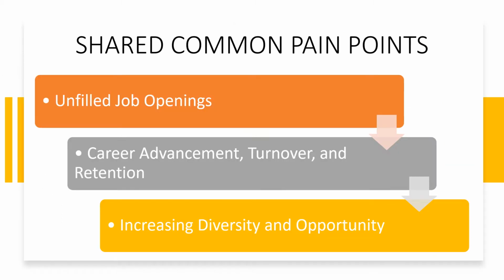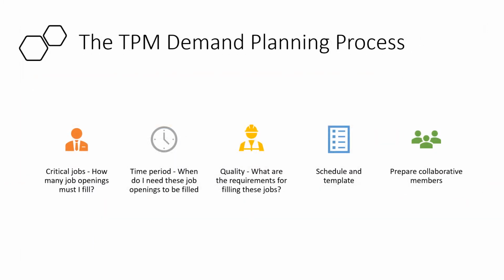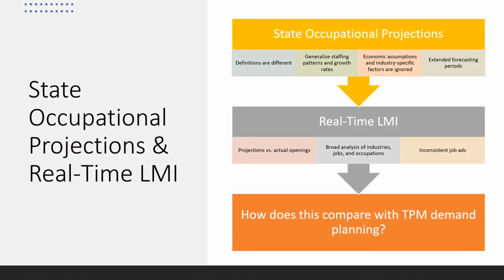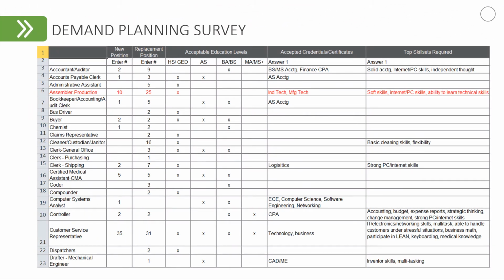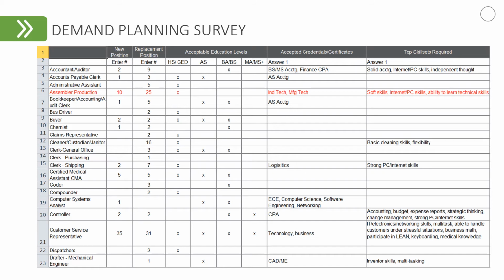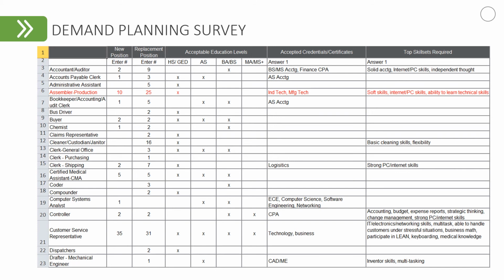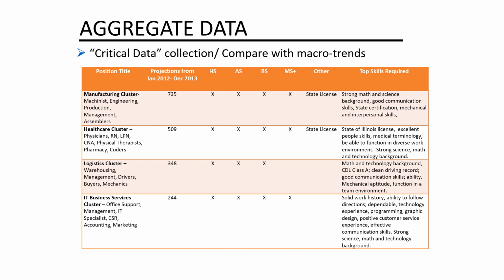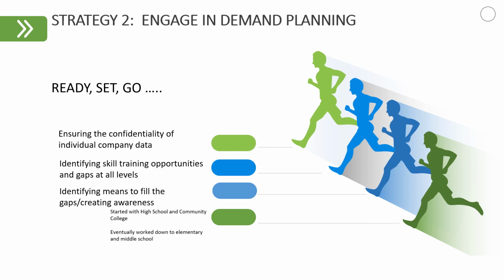Talent Pipeline Management Strategy 2